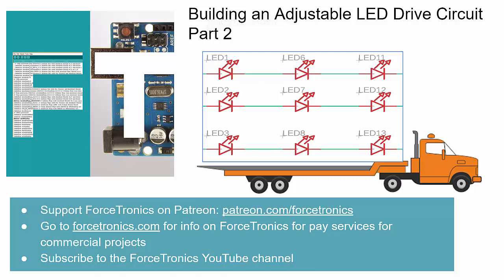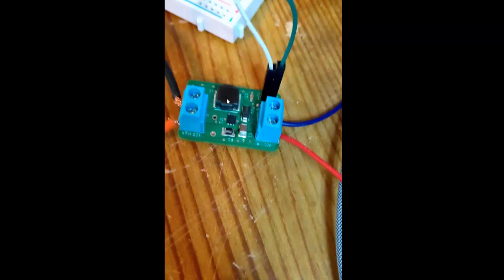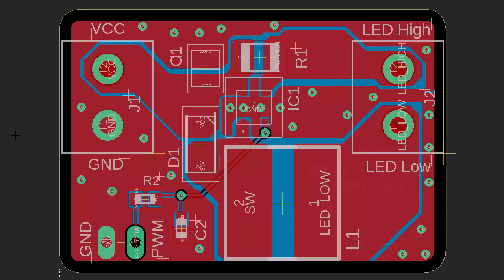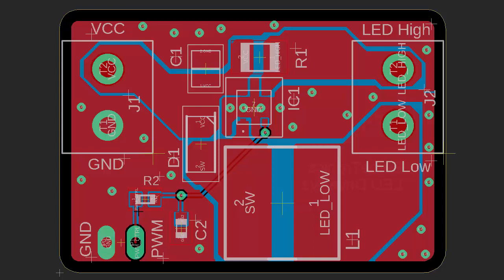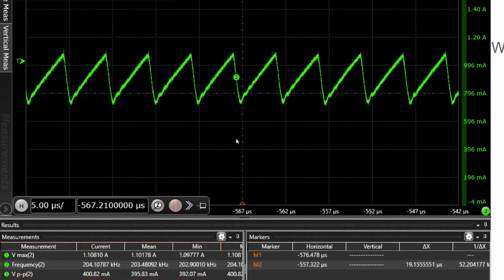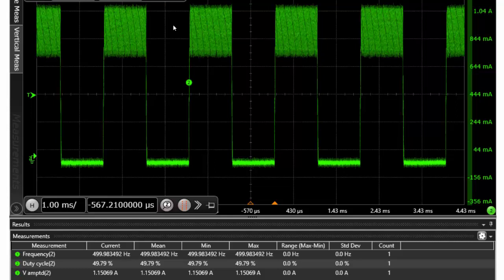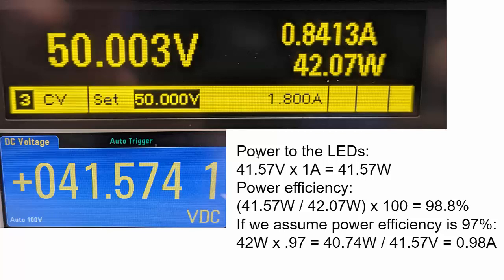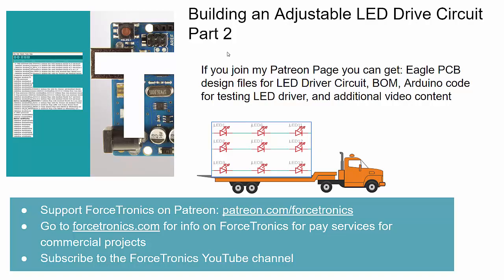Building an Adjustable LED Drive Circuit Part 2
In this video series we implement an adjustable LED Drive circuit using the AL8862FF-7. In part 2 we look at a demo of our LED Drive Circuit in action. We also take a look at the PCB layout of the LED Drive Circuit. At the end we look at measurement data from our circuit including the max and adjusted current values as well as look at measurements to calculate the efficiency of the design.